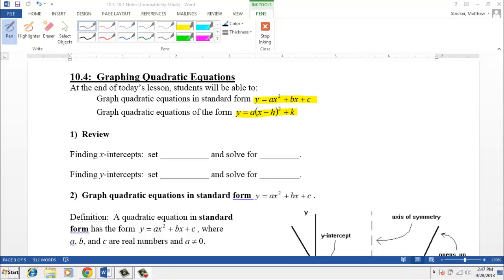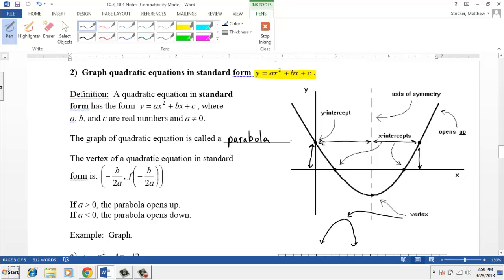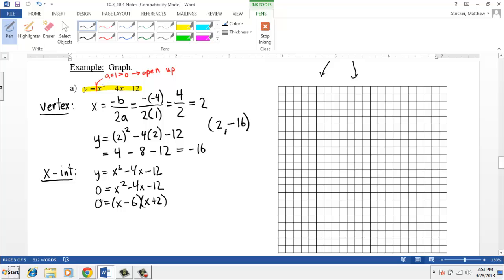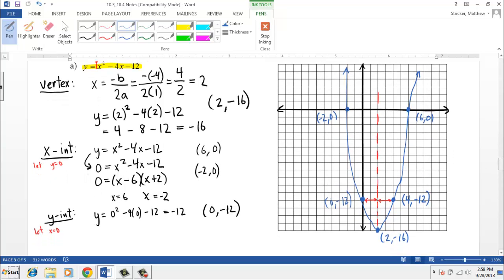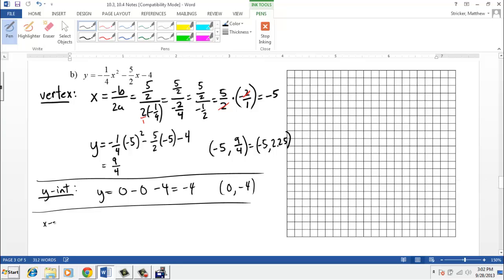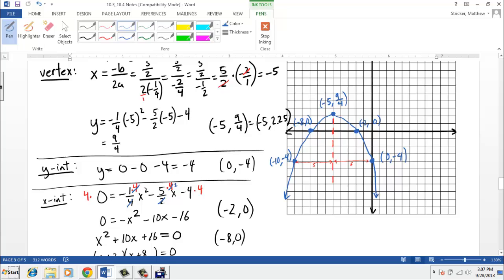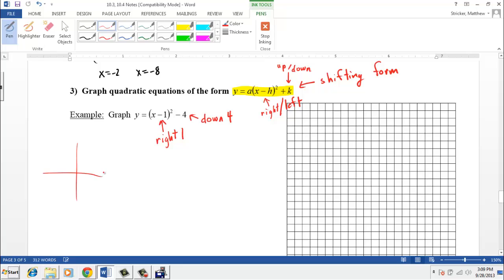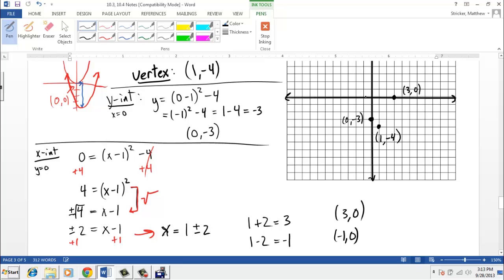Section 10.4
Students will learn how to graph quadratic equations.